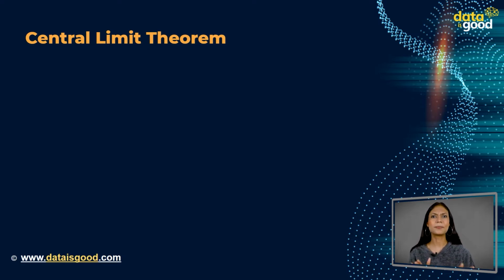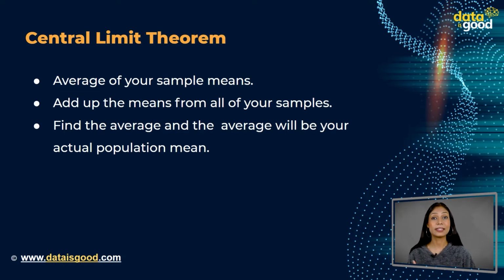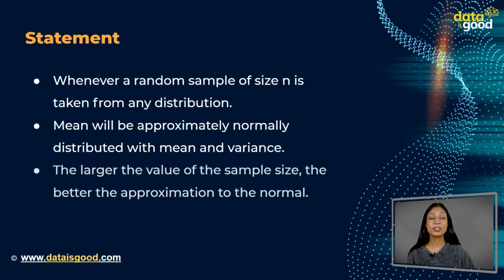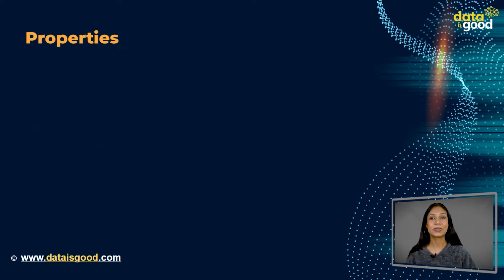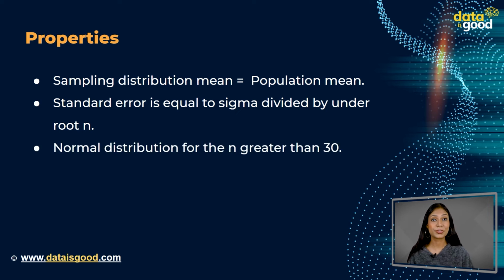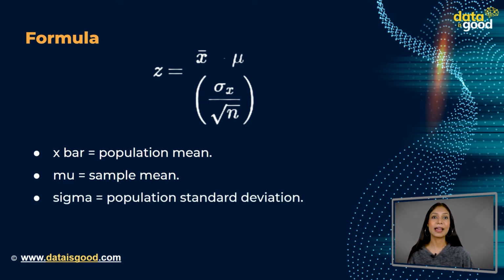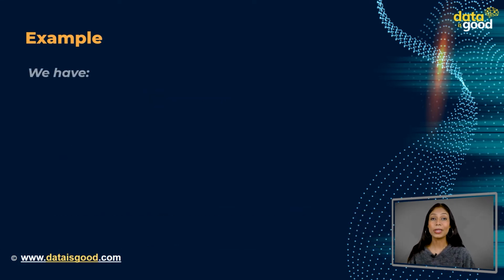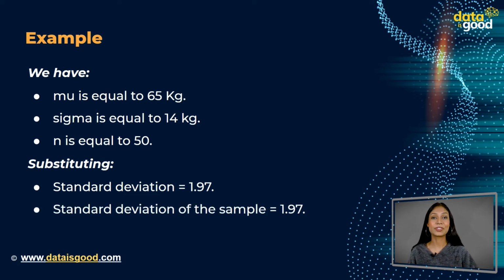2. Introduction to Central Limit Theorem | Inferential Statistics Tutorial | For Beginners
🔥 Welcome to this Inferential Statistics Tutorials for Beginners. 🔥

Introduction to Central Limit Theorem: The central limit theorem states that if you have a population with mean μ and standard deviation σ and take sufficiently large random samples from the population with replacement, then the distribution of the sample means will be approximately normally distributed.

In this video, you will learn about Central Limit Theorem.
The topics covered are given below:

○ Introduction - 0:00
○ Central Limit Theorem - 0:44
○ Statement of Central Limit Theorem  - 2:00
○ Assumptions of Central Limit Theorem - 2:33
○ Properties of Central Limit Theorem - 3:02
○ Formula - 3:53
○ Applications of Central Limit Theorem - 5:44